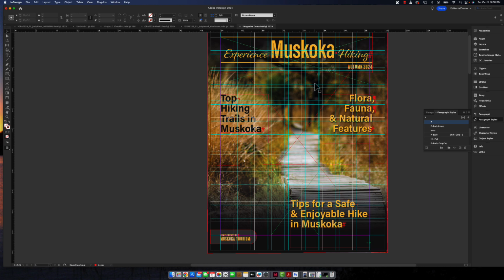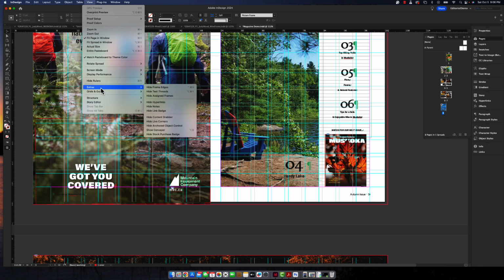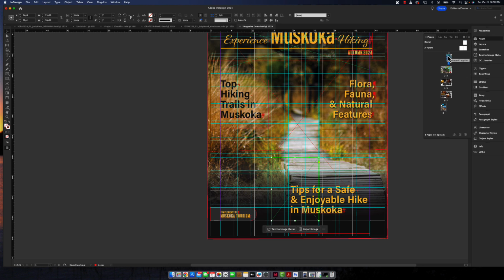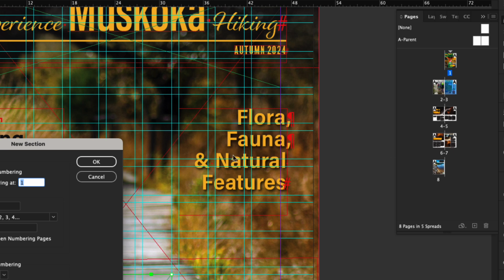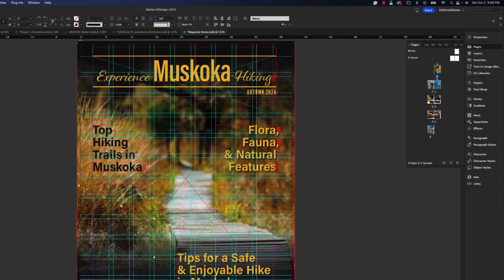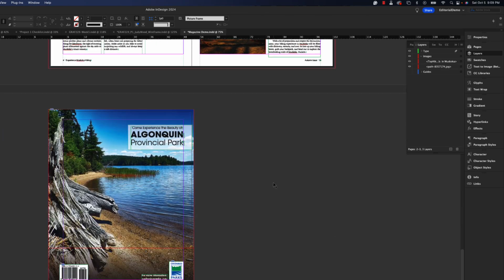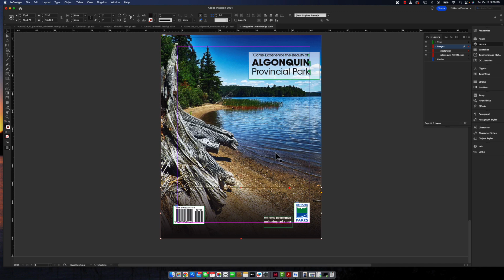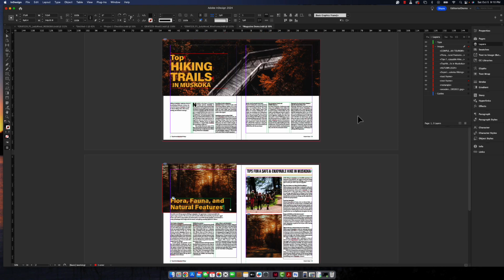Editorial_Magazine-Tidy_pt2